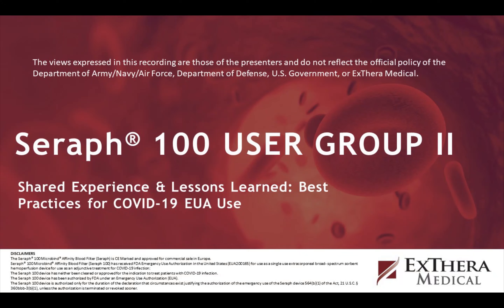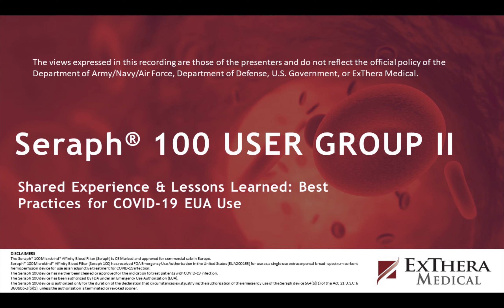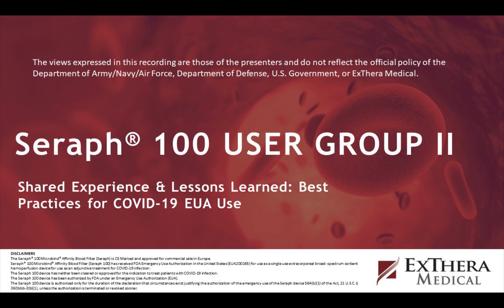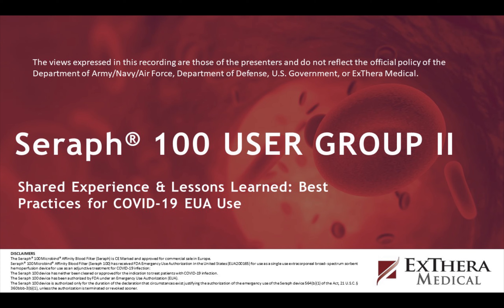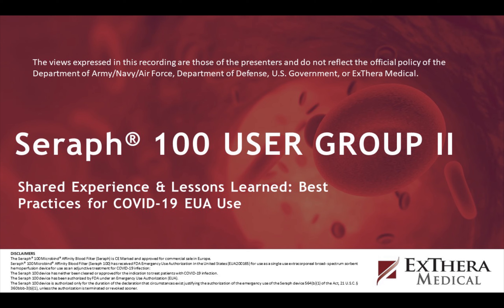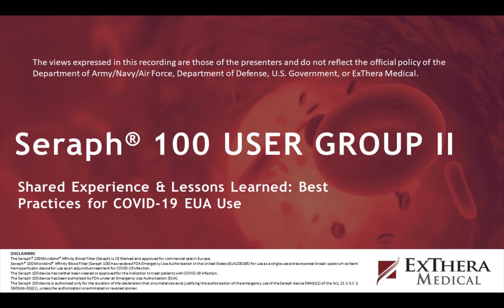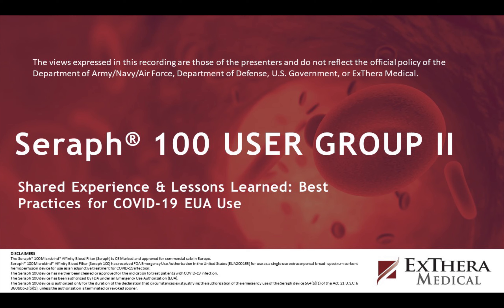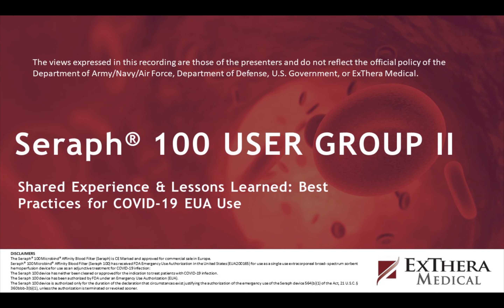Seraph 100 User Group II 04Sep20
Hear clinicians discuss their experience with the Seraph 100 hemoperfusion adsorption column to treat COVID-19 patients.

0:00 Introduction
1:45 Product Overview
16:38 Case Study Presentation
37:34 Q&A Topics

L40055